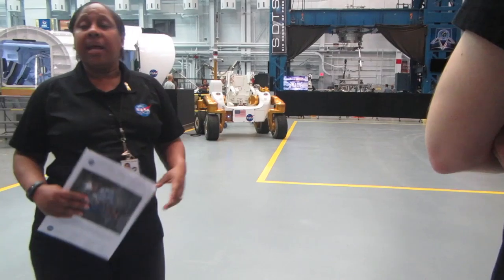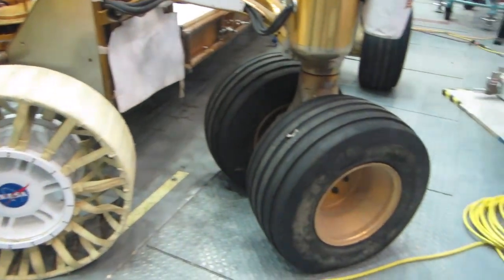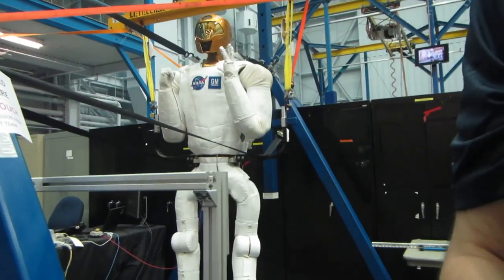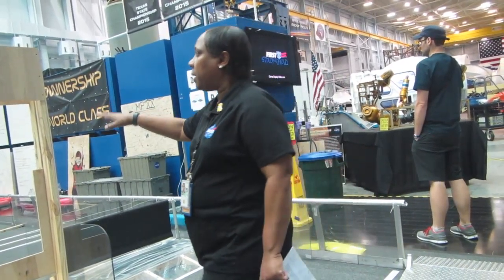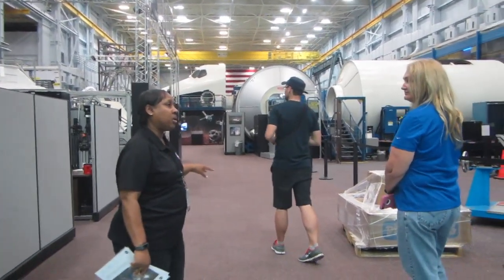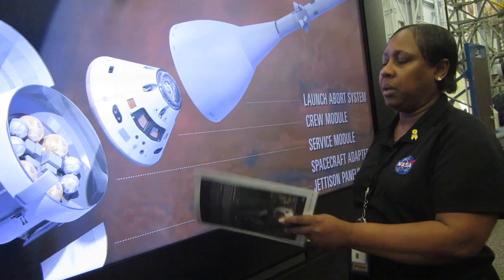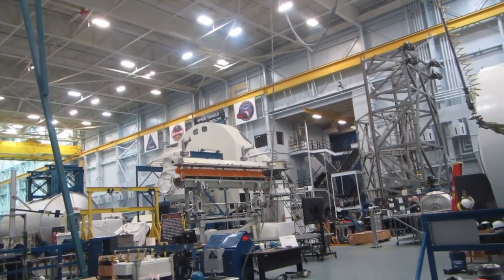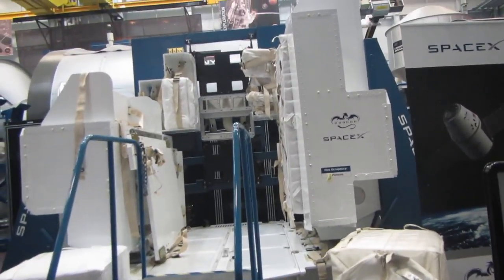Space Vehicle Mockup Facility visit during Johnson Space Center Level 9 Tour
I did a Level 9 Tour of Johnson Space Center in Houston on 1 March 2016, and I highly recommend it. One thing we did was visit the Space Vehicle Mockup Facility, where there are mockups of all sorts of space vehicles, robots and other equipment so that astronauts can train and familiarise themselves with it. This is pretty much raw footage of the parts of the tour I happened to film; I tried to fix up the sound (fairly unsuccessfully; unfortunately most of the background noise was in the same frequency range as the tour guide's voice) but that's about it.

The song at the beginning is 'Level Up' by Paul and Storm; I just searched my iTunes library for level-9-related things.